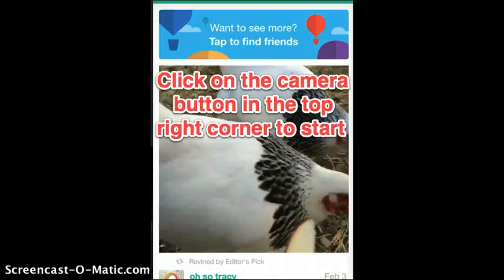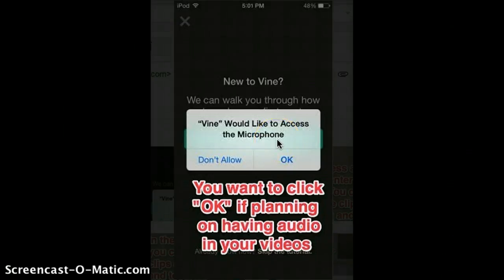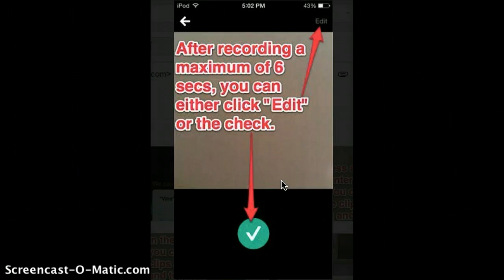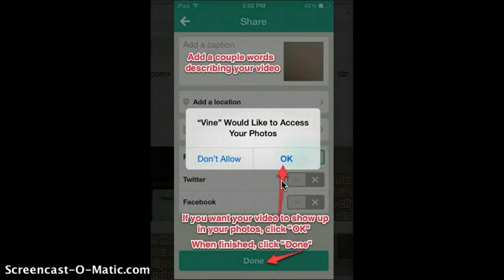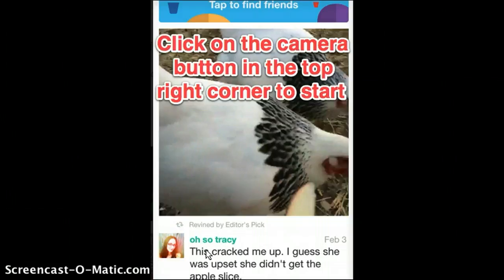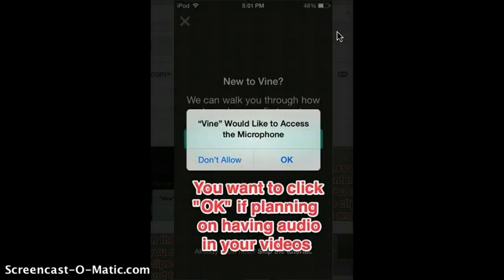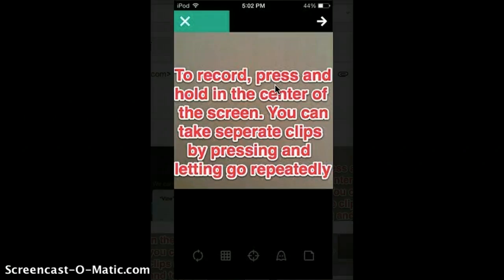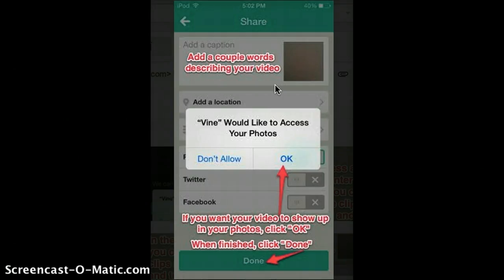Vine (Use) Tutorial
How to use vine, by Ian.